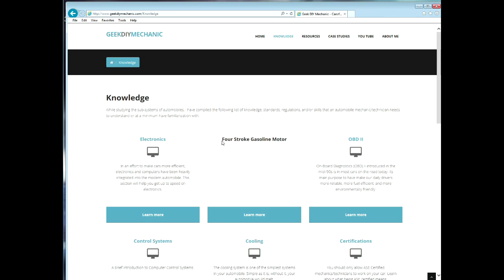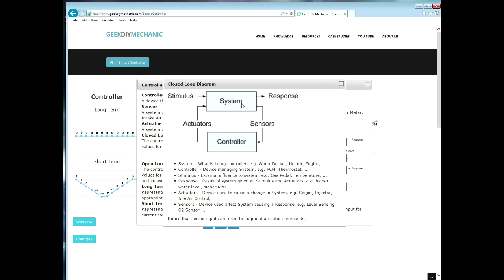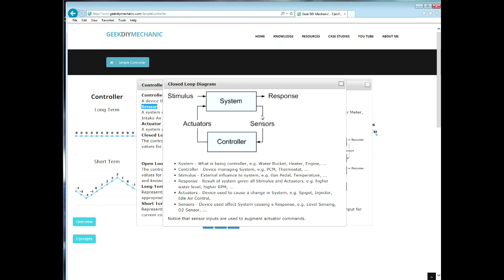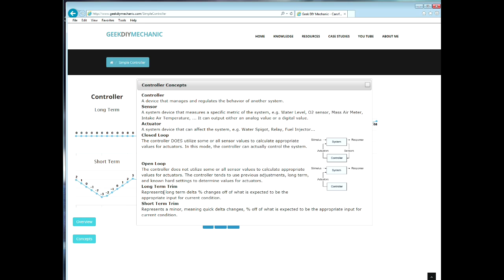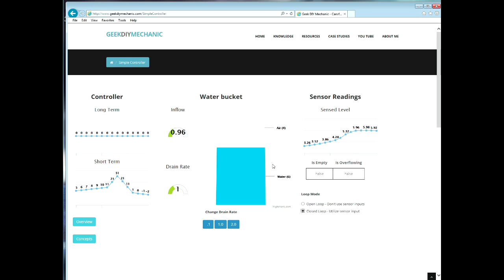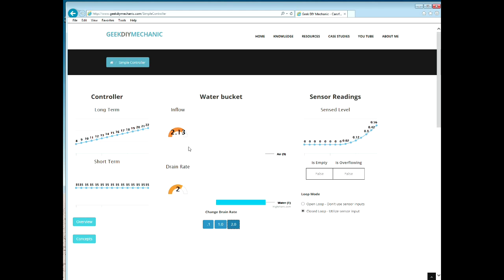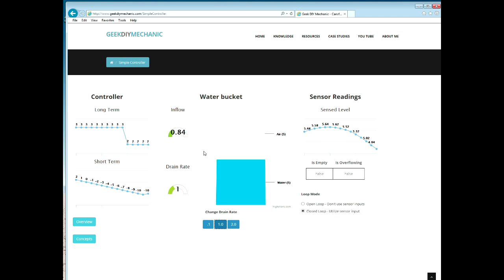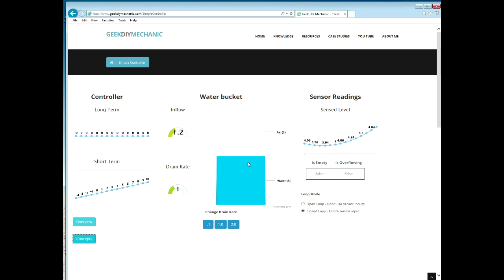High Level Discussion of Computer Control Systems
A high level discussion of computer control systems and how they relate to automobile engine control systems.  Actuators, sensors, open-loop, and closed-loop terms are discussed.